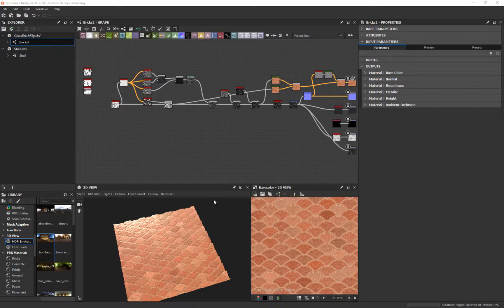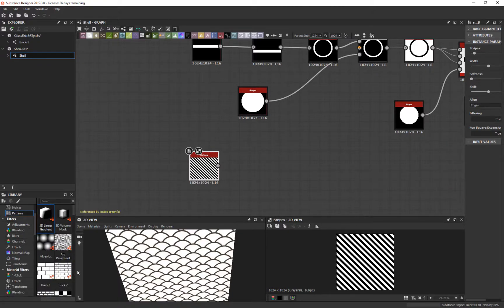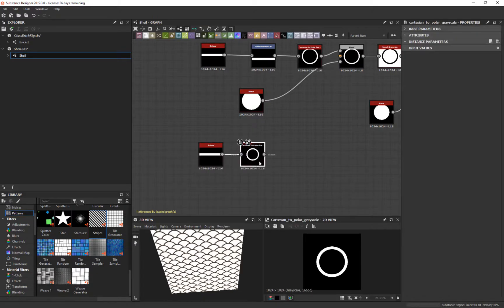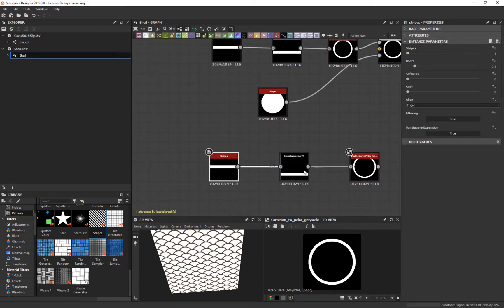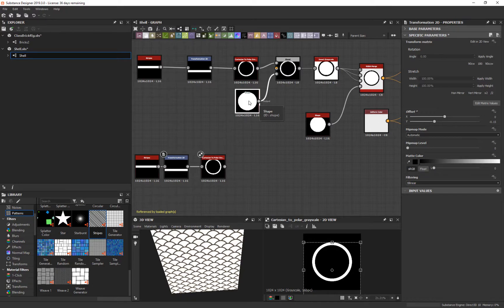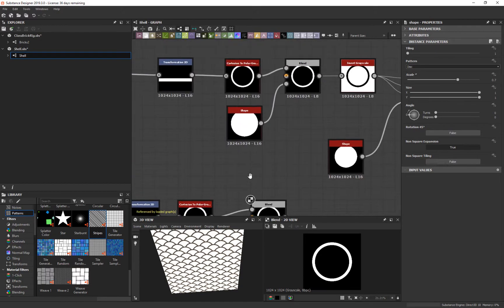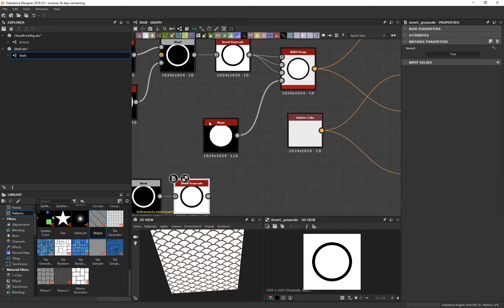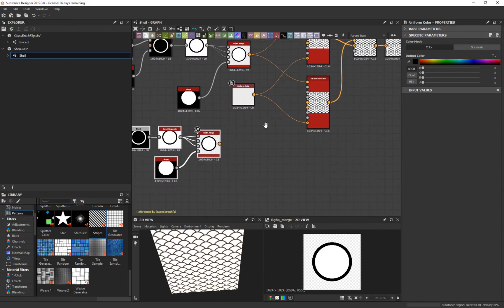Creating a Scales pattern in Substance Designer pt 1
Creating Substance Designer Scale tile patterns pt 1